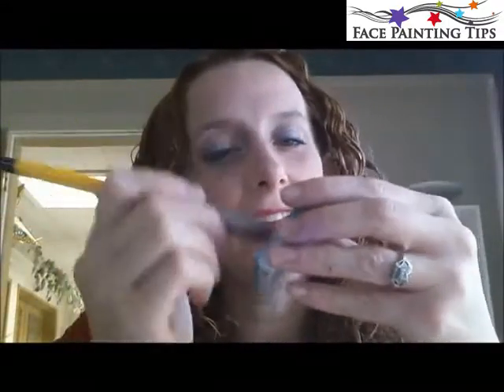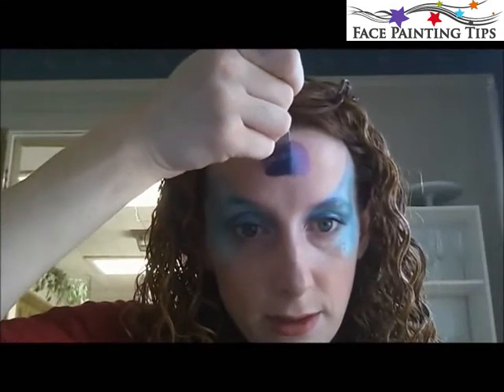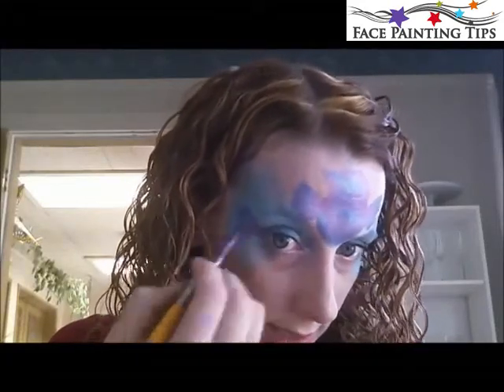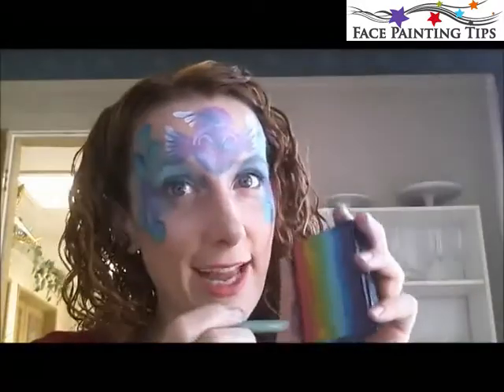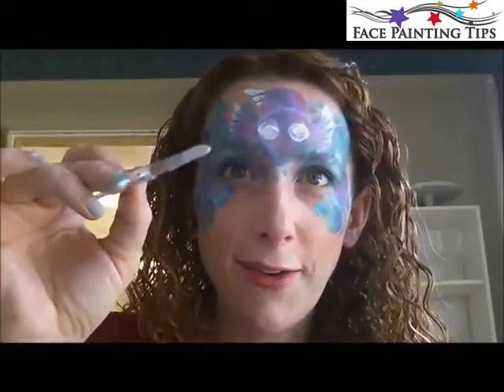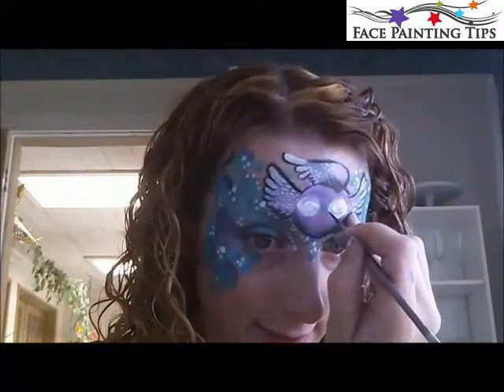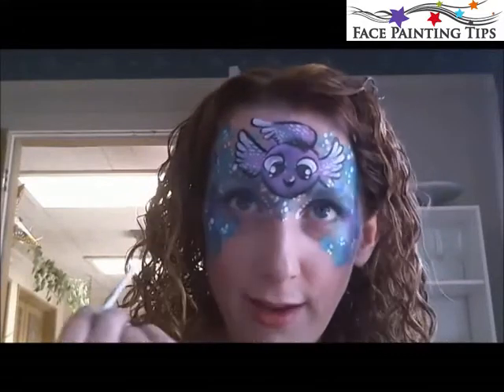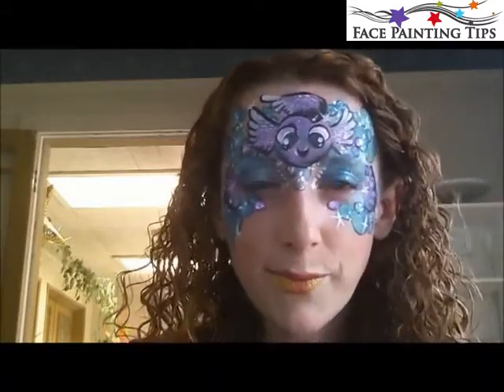Rainbow Fish Face Paint Design VIDEO Tutorial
Products Used: TAG Black & White, Diamond FX Dark Blue, TAG Splitcake Teal & Light Blue, TAG Pearl Rainbow Splitcake, Paradise Prisma BlendSet FLASH, Blue Glitter, 3/4″ Square Brush, Dauber Sponge, No. 5 Round, No. 2 Round, Sponge, BAMS #1005.